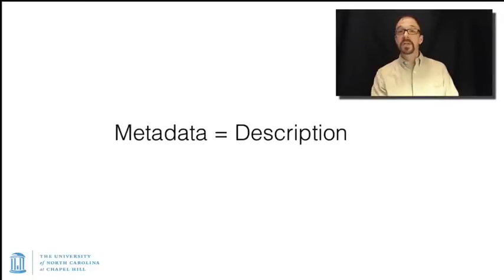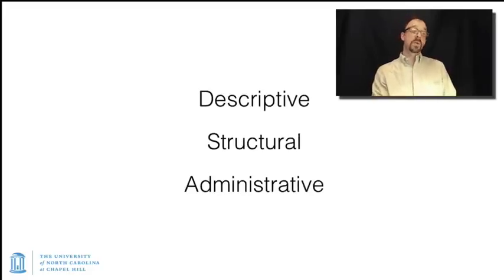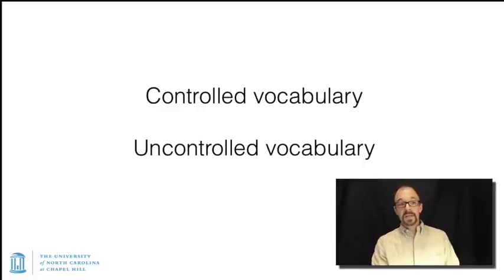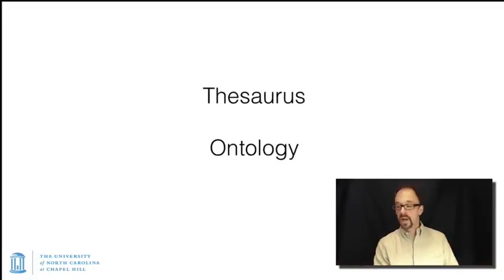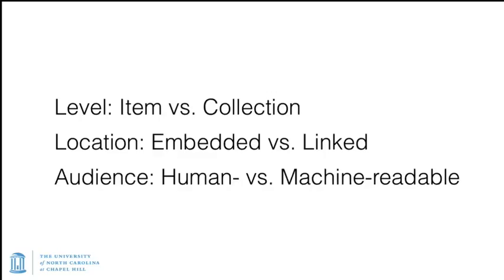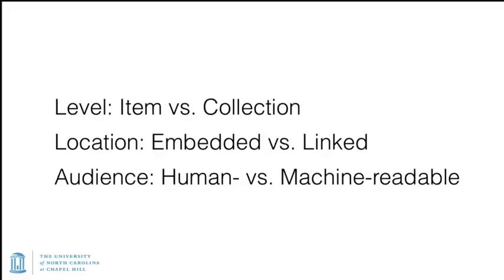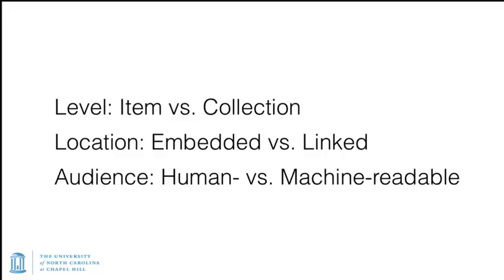Metadata MOOC 1-18: Conclusion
Metadata MOOC
Unit 1: Organizing Information
Video 18: Conclusion